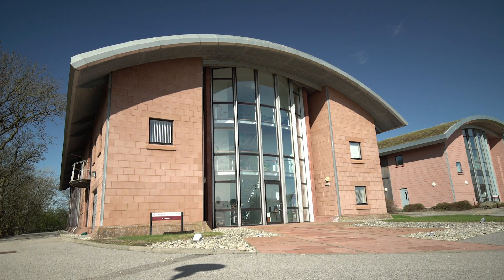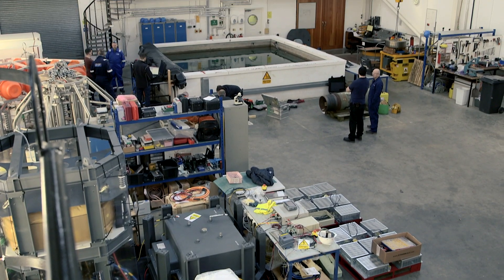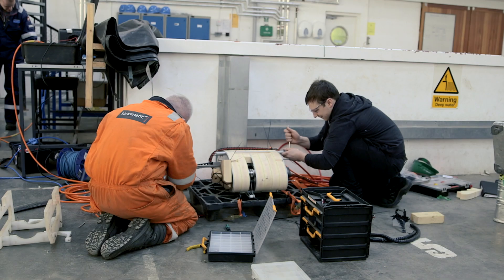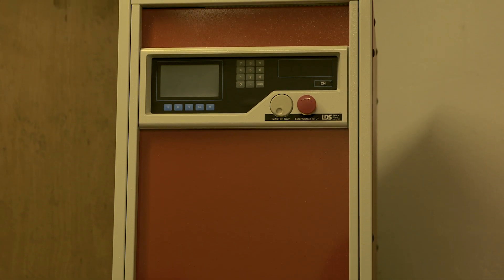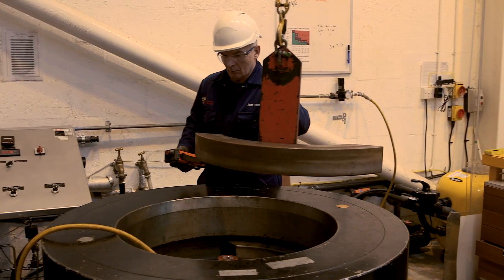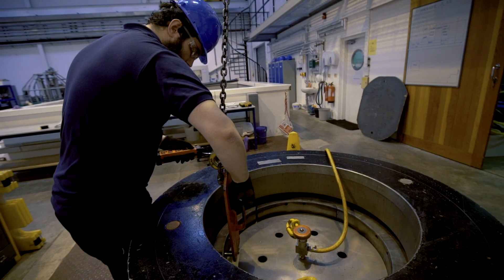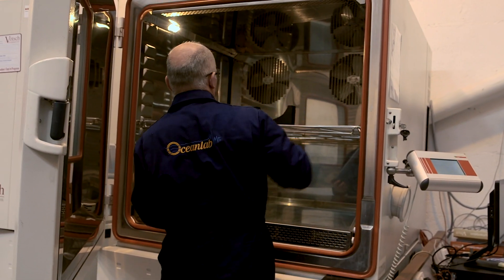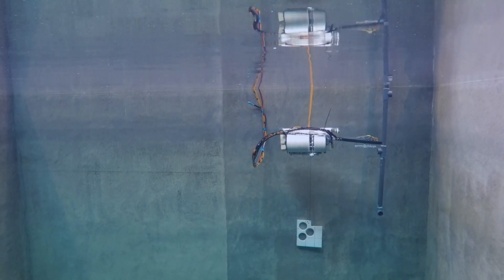Oceanlab – Offshore Equipment Testing Centre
A purpose built facility aligned to the University of Aberdeen providing independent testing and verification services to the offshore industry.